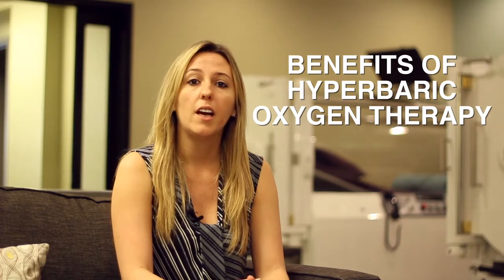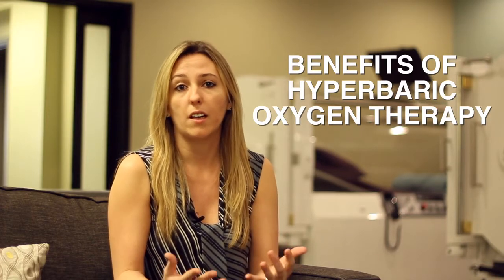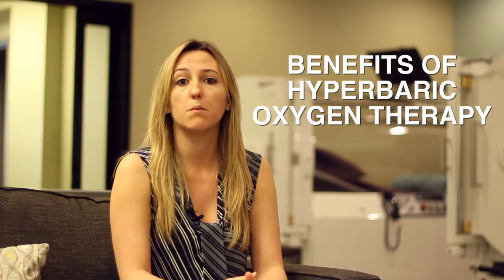Breast Radiation with Oxygen Therapy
What is Hyperbaric Oxygen Therapy?

Hyperbaric oxygen therapy (HBOT) is a medical treatment that involves breathing pure oxygen while inside a chamber that is pressurized greater than what you normally experience. This increased air pressure helps supply your lungs with a greater amount of oxygen and, in turn, deliver more oxygen to tissues throughout your body. Oxygen is essential for healthy functioning of your tissues and healing of your body. From the additional oxygen received during HBOT, it gives the body an increased ability to heal.